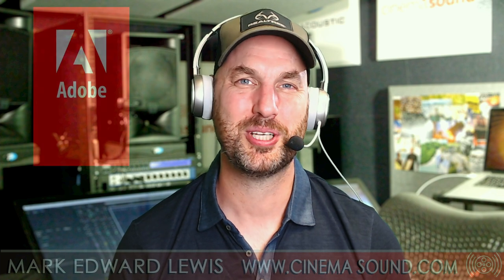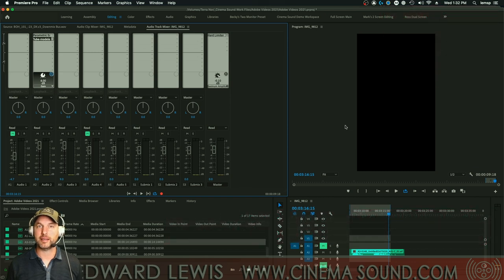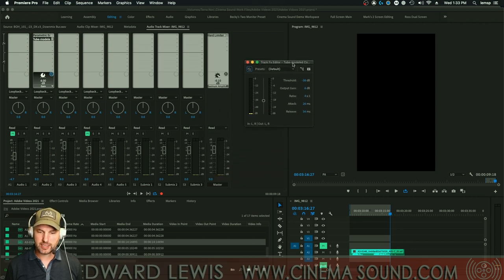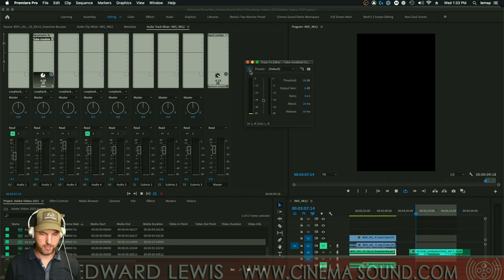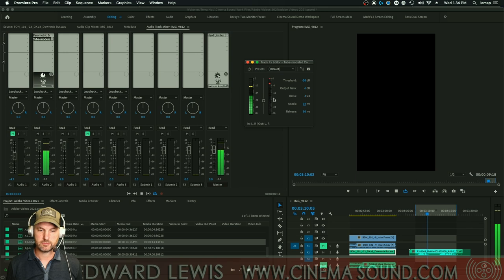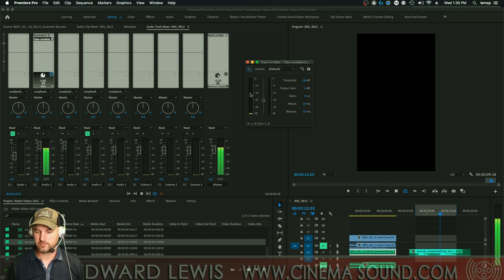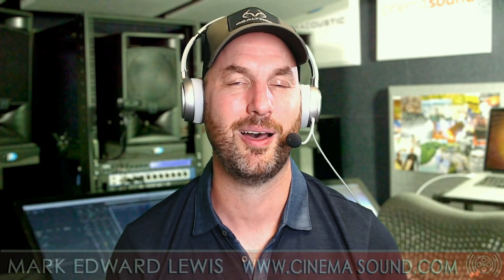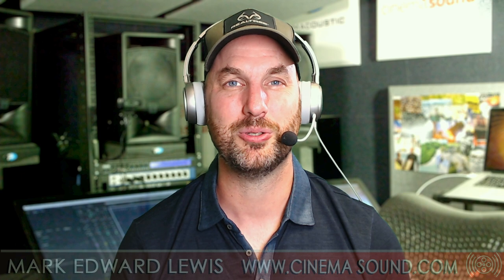Adobe Premiere Pro: Punch Up Your Flubby Sounding Dialog!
In this video, Cinema Sound presenter Mark Edward Lewis shows us how to create INCREDIBLE dialog PUNCH from flubby sounding recordings using Adobe Premiere Pro and its built-in audio plugins.